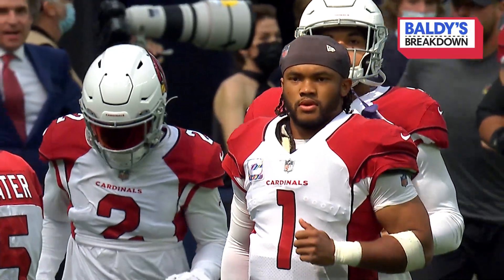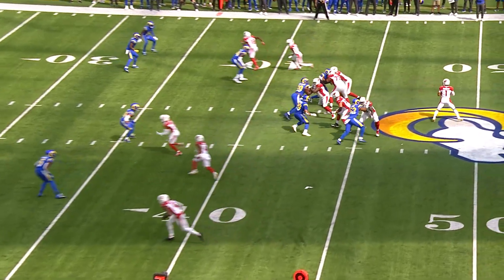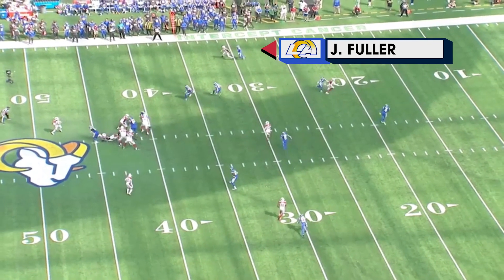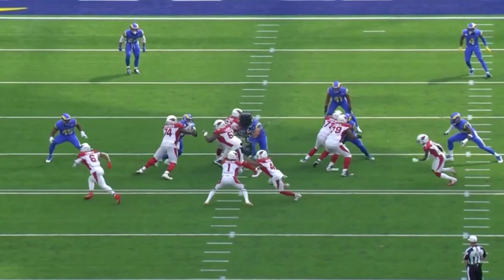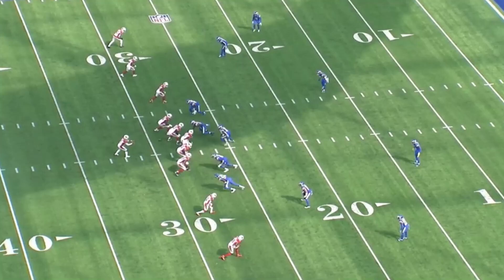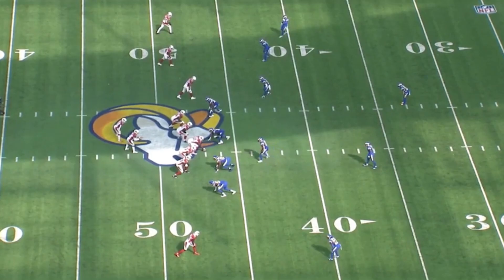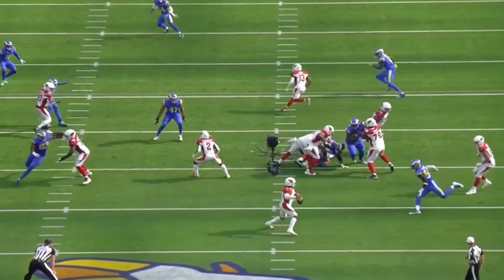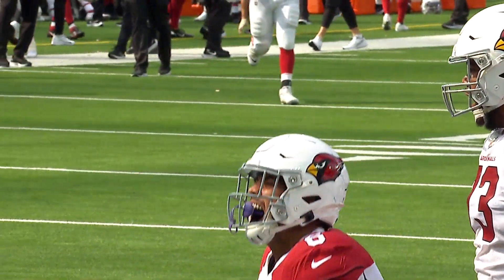How Kyler Murray and the Cardinals have Remained Undefeated | Baldy's Breakdowns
NFL analyst Brian Baldinger explains what made quarterback Kyler Murray and the Arizona Cardinals offense so effective in the Week 4 win over the Los Angeles Rams.